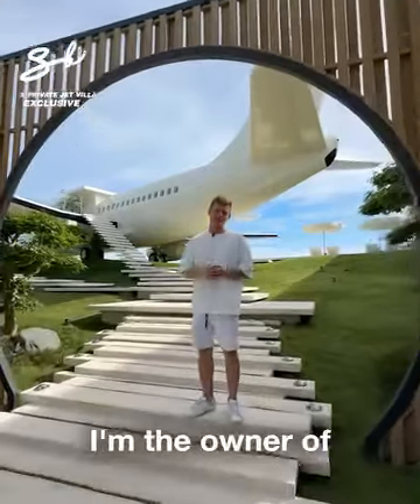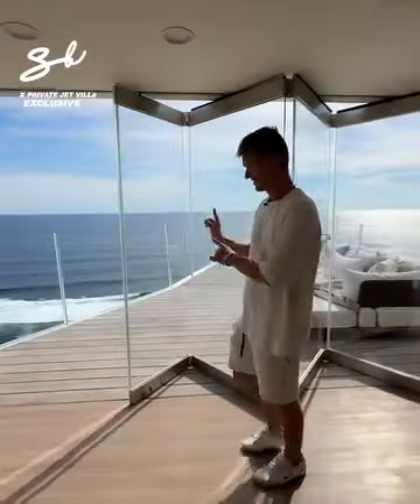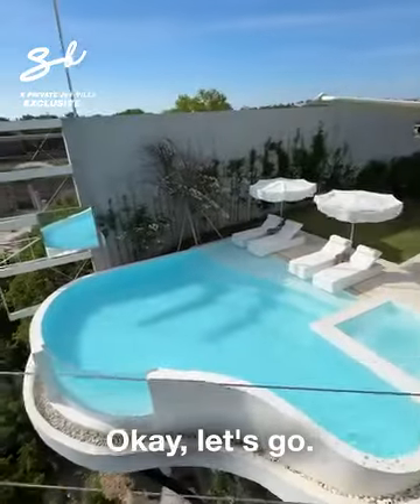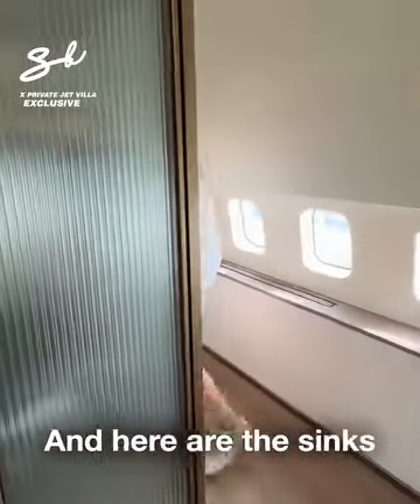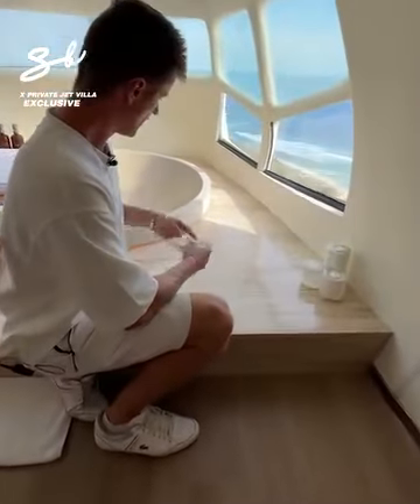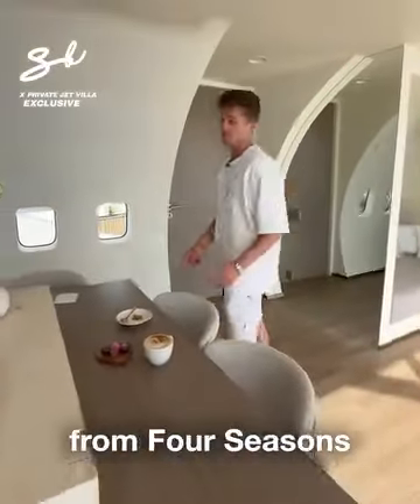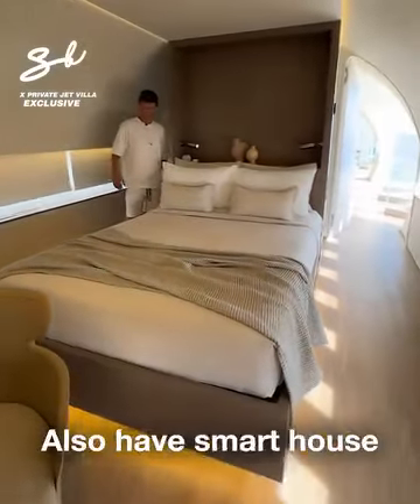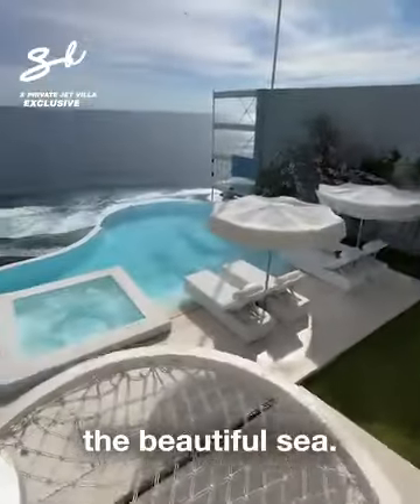Private Jet Villa: Mind-blowing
blaze of awesome
private jet villa bali
Private jet villa
aeroplane house